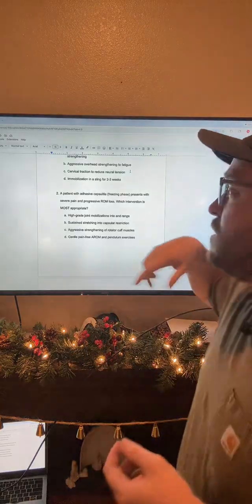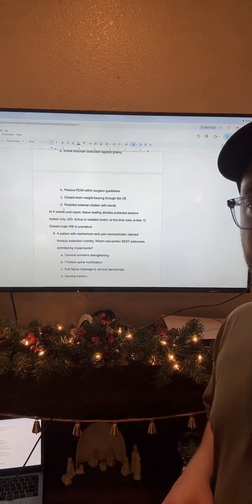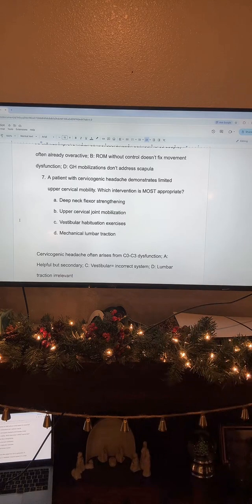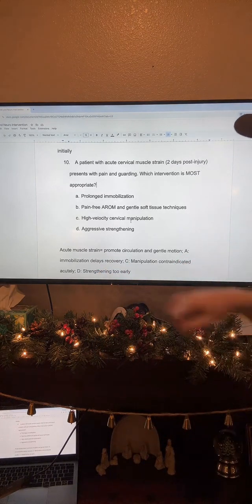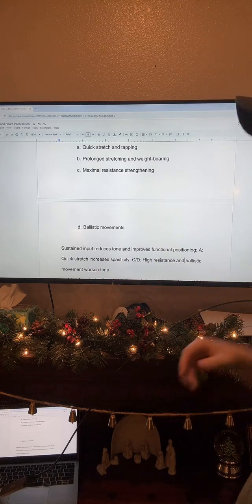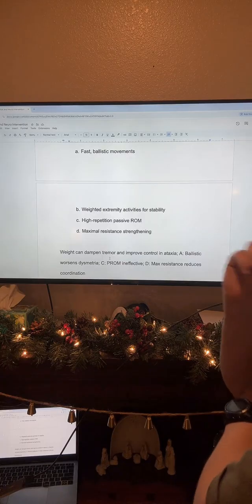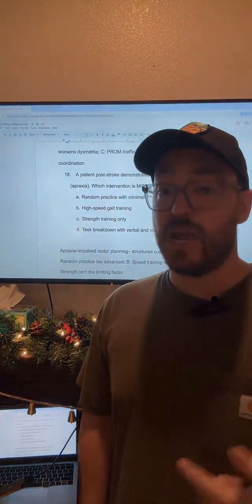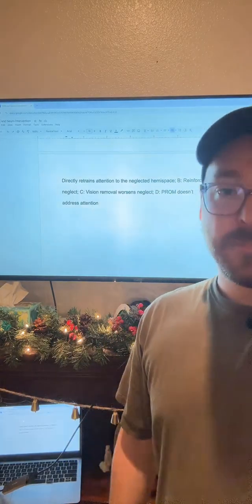NPTE Night School Ep. 5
In Episode 5, we go over MSK and Neuro interventions!